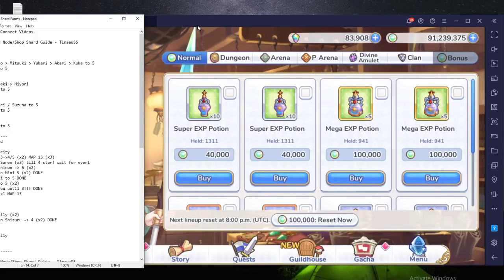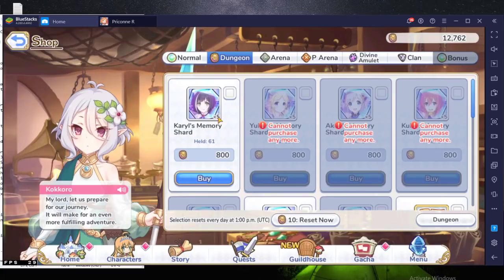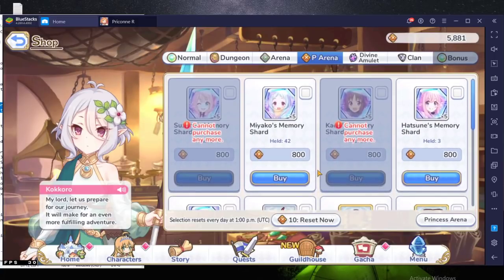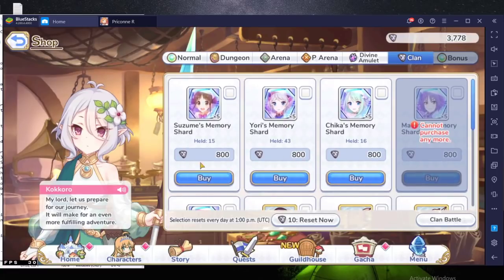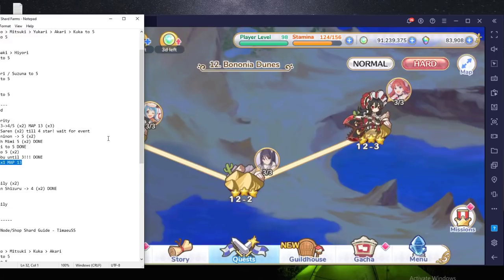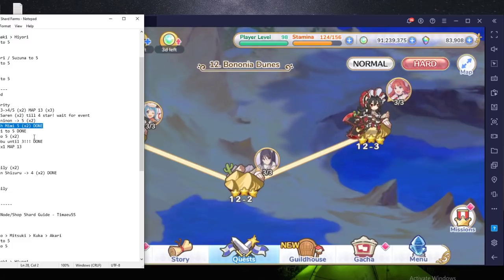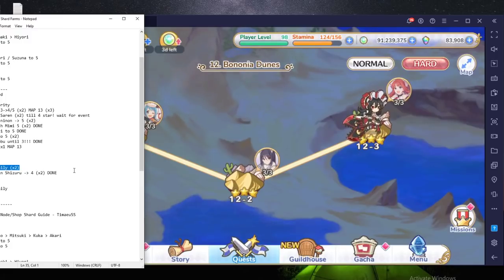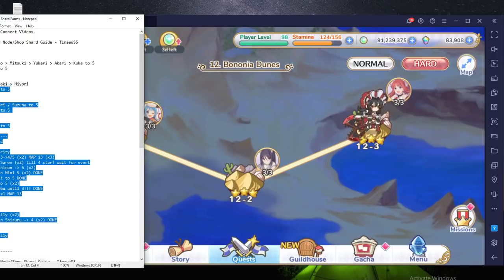[Princess Connect] June Hard Node / Shop Shard Guide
Active Princess Connect player. Lead for Scarlet. Ex-CN server veteran. Sharing my knowledge for princess connect global launch.